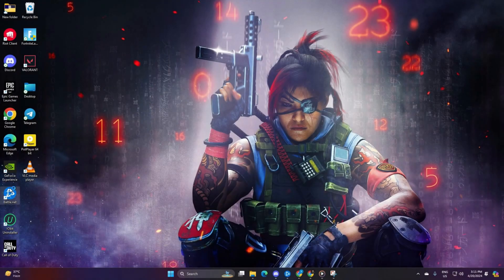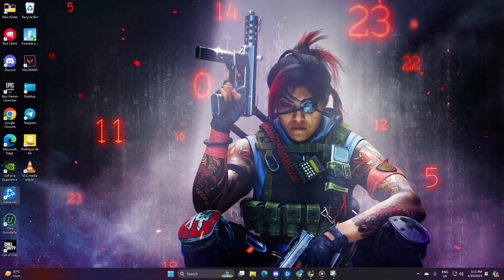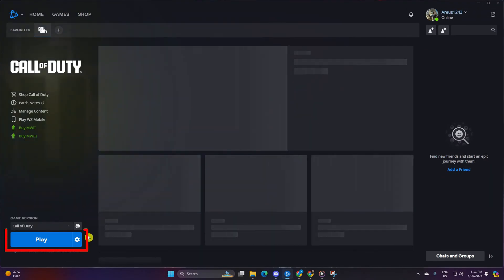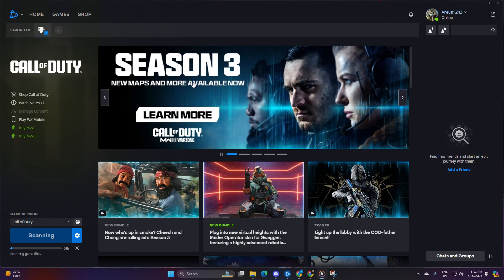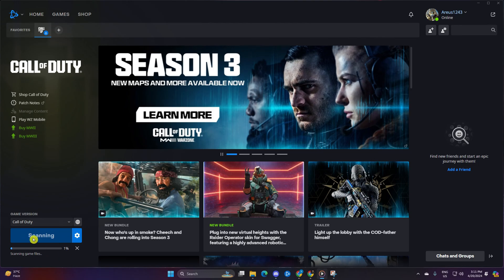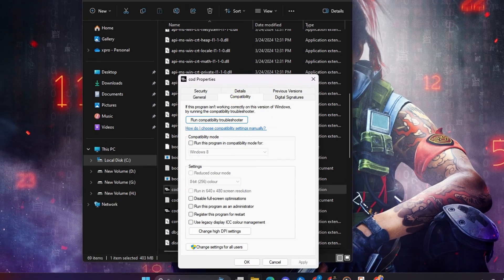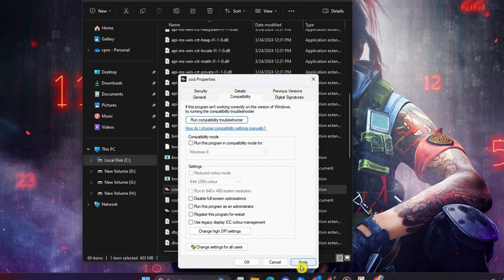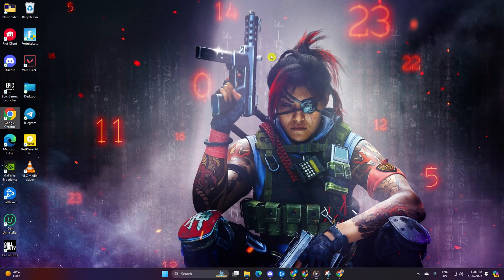How to Fix Warzone Crashing and Not Opening on PC | Call Of Duty Warzone Not Launching on PC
Is your Call Of Duty Warzone not launching on your PC? Well, no worries! In this video, I've shown how you can resolve the Warzone keeps crashing issue on your PC. You know fixing Warzone crashes brings back a smooth gaming experience. After solving COD Warzone crashes when loading the game, you'll no longer be interrupted by sudden crashes, you can focus on the fight and enjoy playing without frustration.

So, don't be late, watch this full video right now to resolve the Warzone keeps crashing problem on your PC. And after watching this video, if you find this video helpful, then don't forget to drop a thumbs-up. If you have any questions, write them in the comments. So, thanks for coming here!